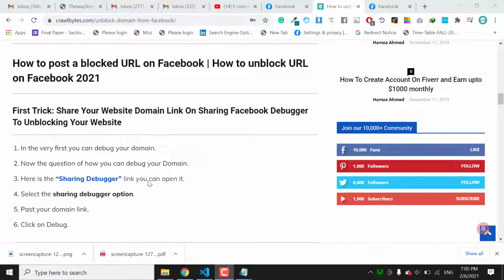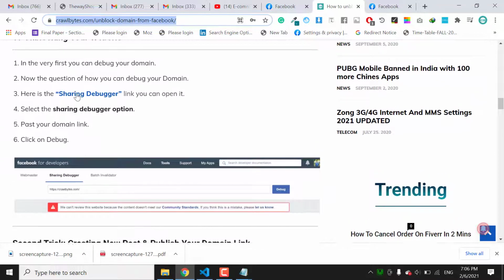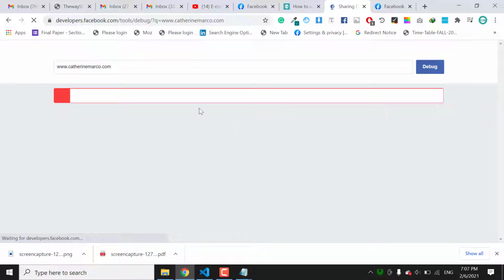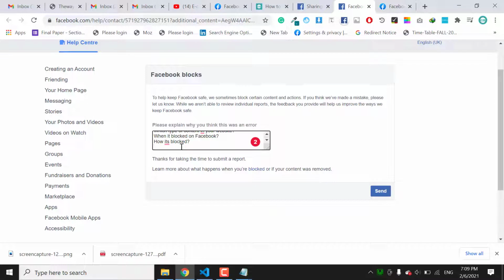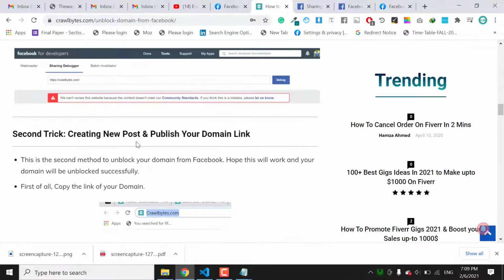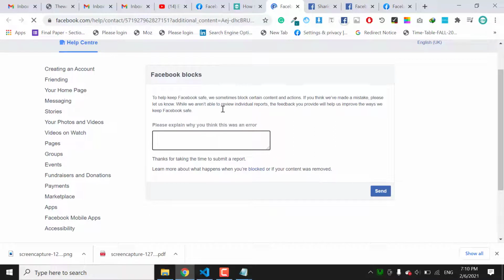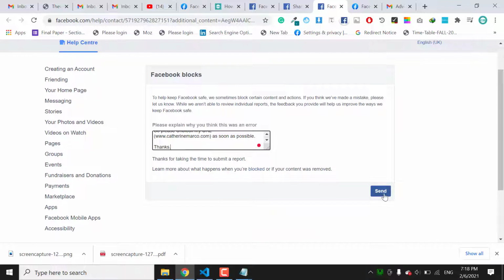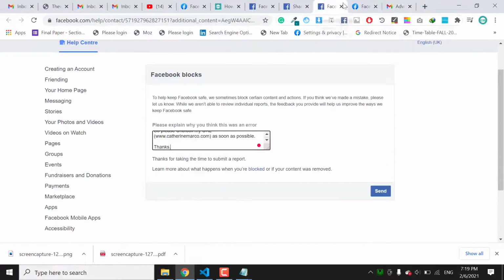How to unblock URL on Facebook 2021 | How to unblock link on Facebook | Unblock Facebook website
I hope you will understand everything from my video. If you have any questions please do comment. I will answer your questions.

I share everything in detail on my website Please check if you want.

Hi,
My name is Hamza. This is my website URL

My website is blocked on Facebook. I am unable to share my website links on my Facebook news feed.
Basically, my website is related to a news blog.
I share it in Facebook groups too many time that's why Facebook also block my URL.
I didn't breach any Facebook policies and my website content is also not against the facebook community standard.
So please Unblock my URL as soon as possible.

Thanks.